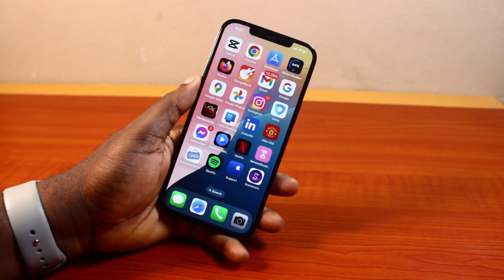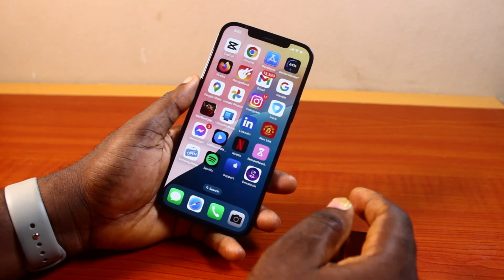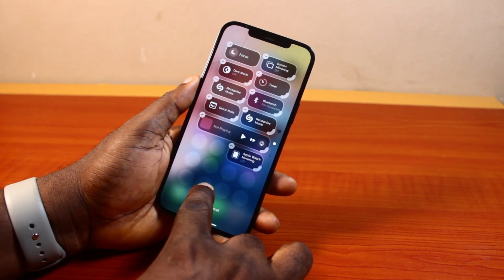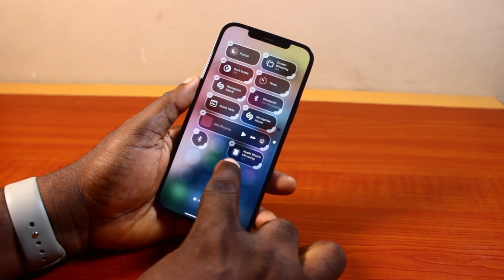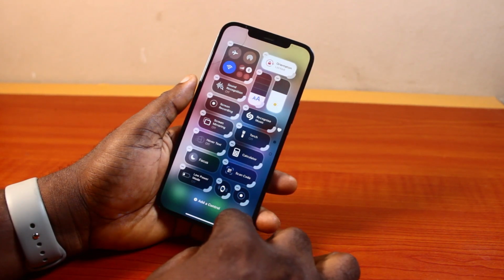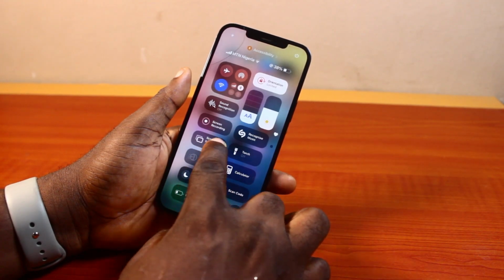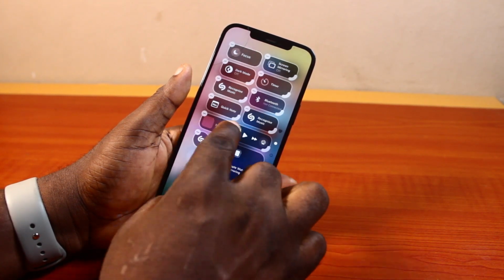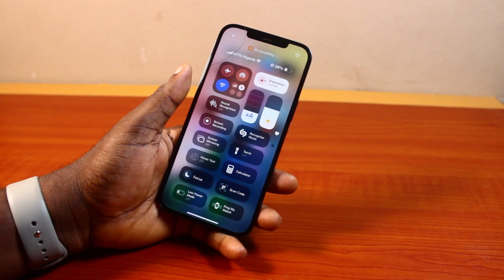How to Use Control Center on iPhone iOS 18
Cheap iPhone
Cheap Samsung Phone
Cheap Apple Watch
Cheap Digital Camera
Cheap YouTube Microphone
Cheap MicroSD Card